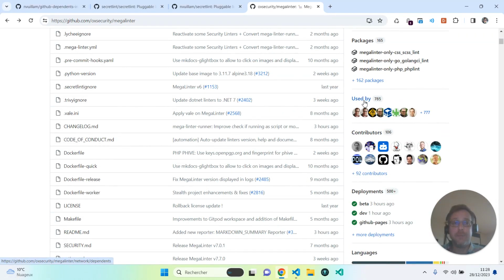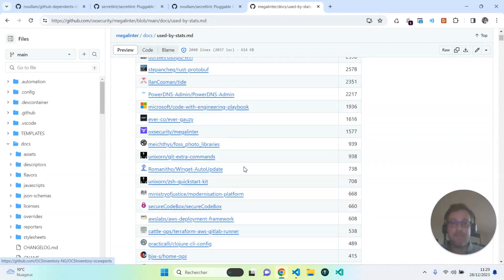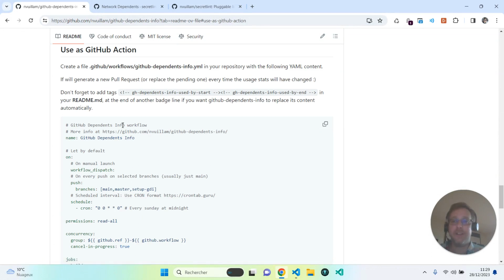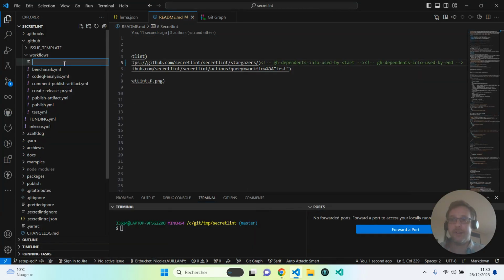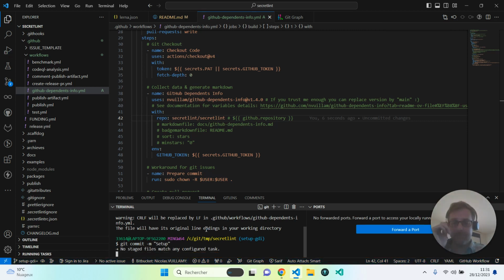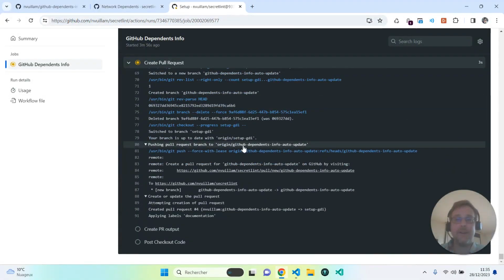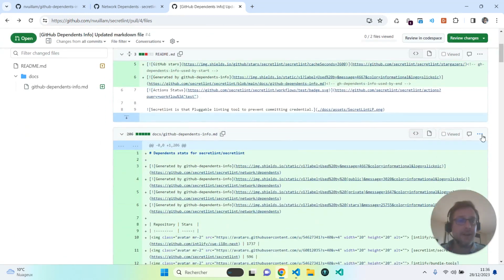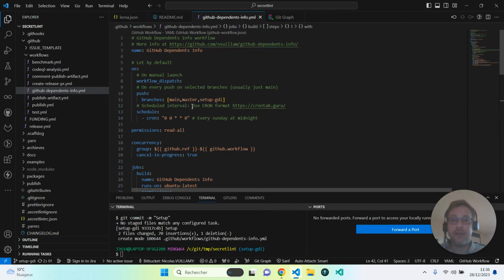How to display all dependents repositories of your GitHub Repo (Used By)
Tutorial about how to simply install GitHub Dependents Info on your repository